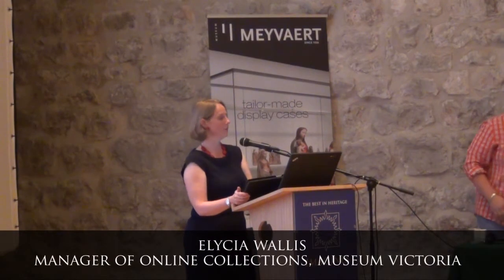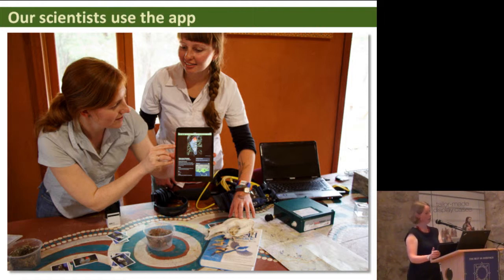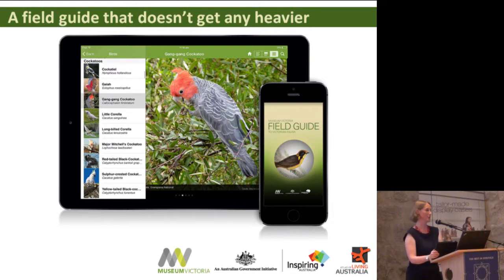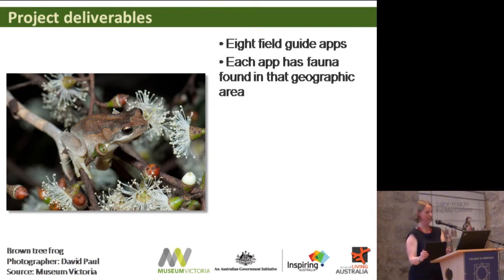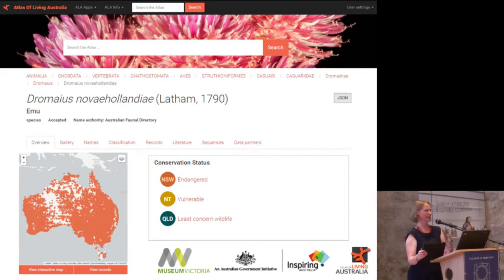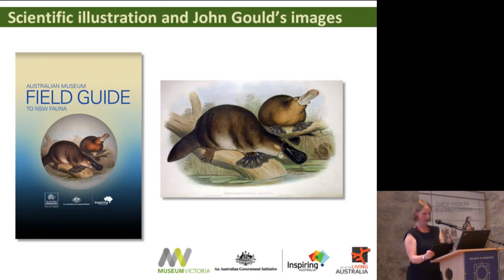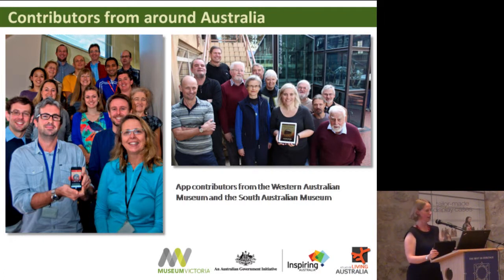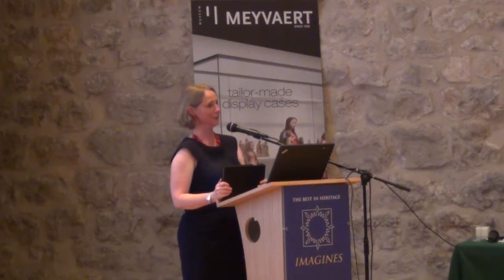Field Guides to Australian Fauna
Presentation of t suite of eight apps, awarded with MW2015 Best of the Web Award 2015 for Mobile by Elycia Wallis from Museums Victoria